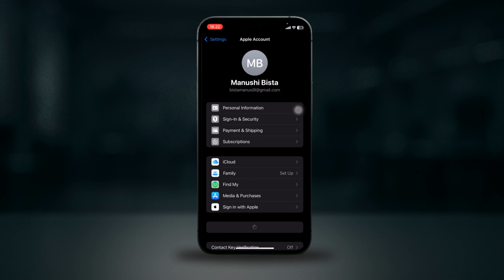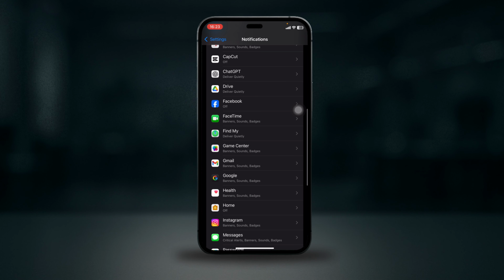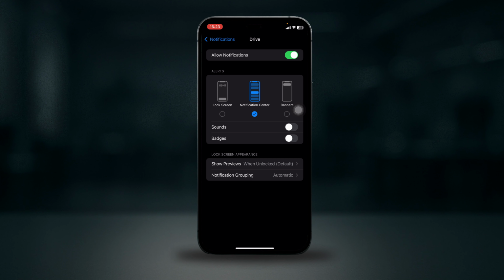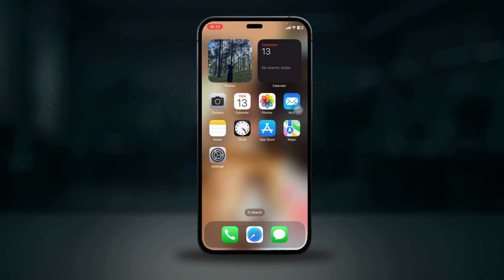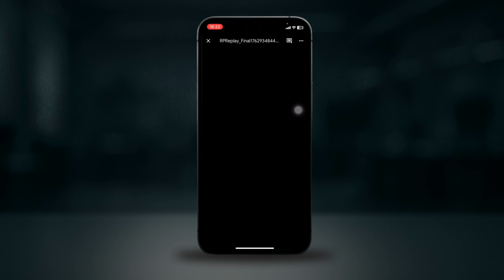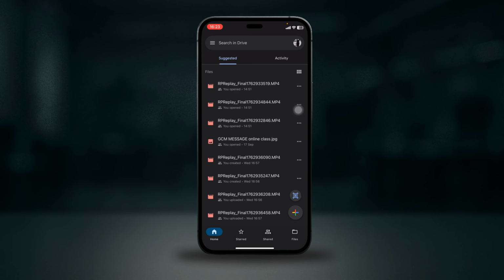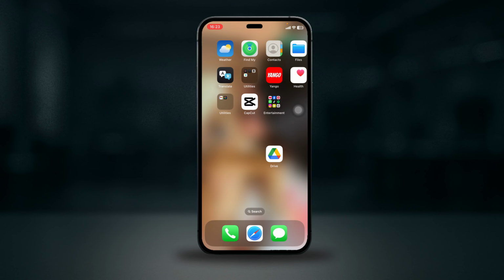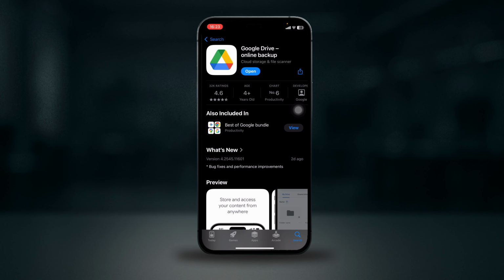How to Fix Google Drive Notification or Sharing Not Working (2025)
Are your Google Drive notifications or file-sharing options not working? In this 2025 tutorial, I’ll show you how to fix Drive sharing issues, missing notifications, and collaboration problems on iPhone, Android, and desktop. Get your files shared instantly and never miss an update again.

In this video, you’ll learn:

Why Google Drive sharing or notifications may stop working

How to fix permissions, links, and access settings

How to enable Drive notifications on iPhone/Android/browser

Clearing cache and updating Google Drive for smooth performance

Tips to prevent future notification or sharing errors